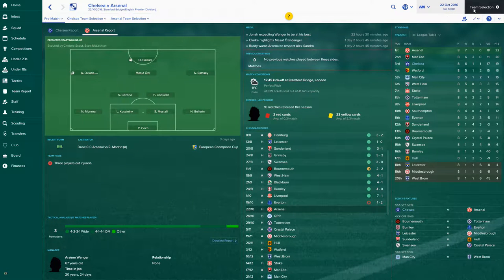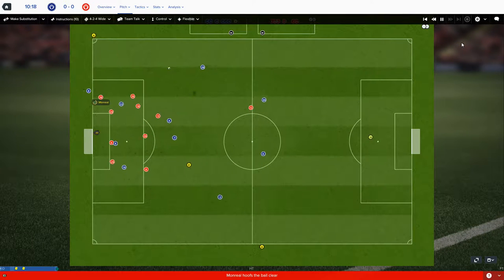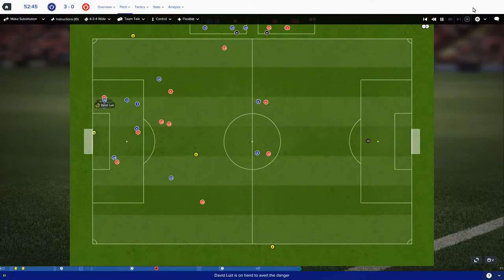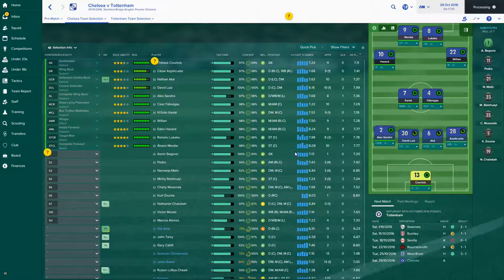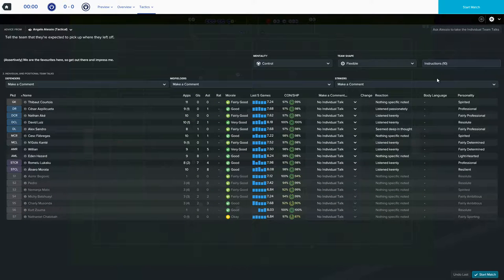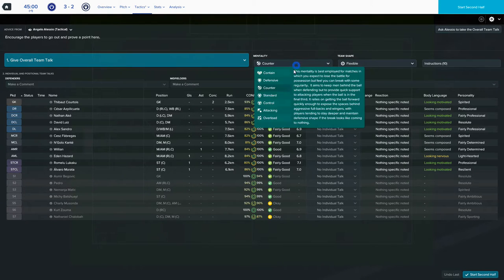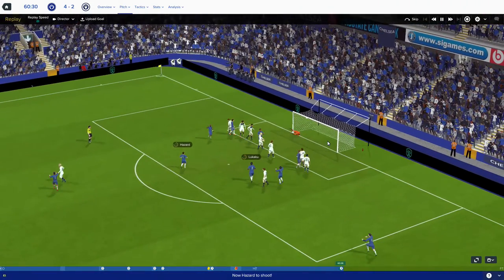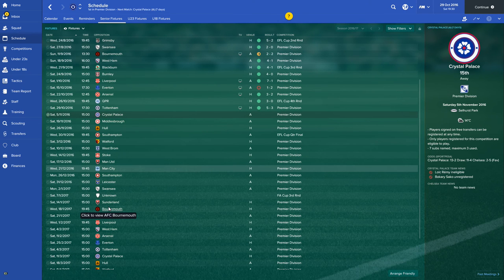CHELSEA YOUTH STARS FM SAVE | Ep.9 | GAME OF THE SEASON VS TOTTENHAM!!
I have twitter!!